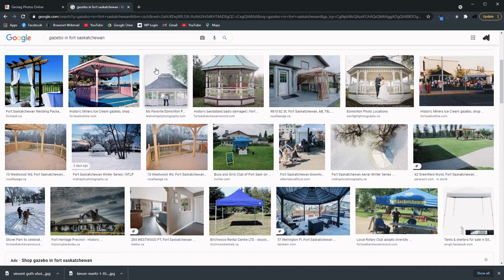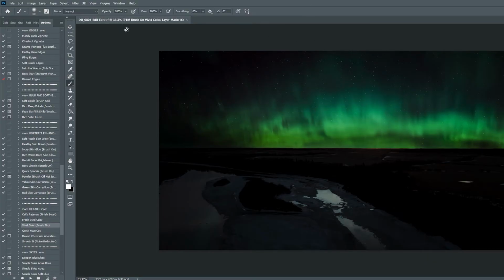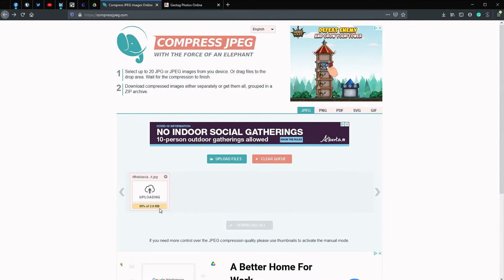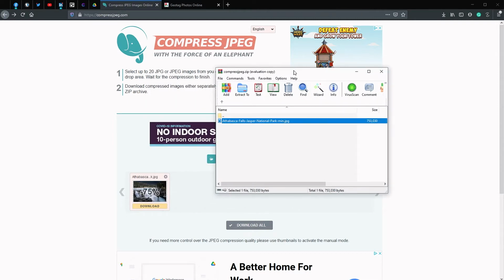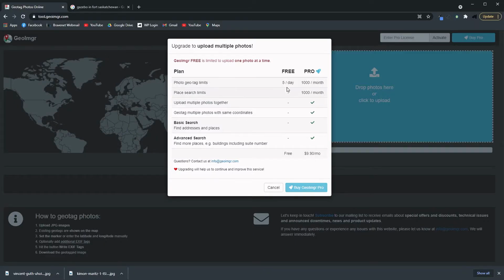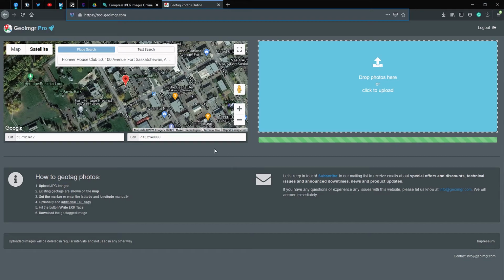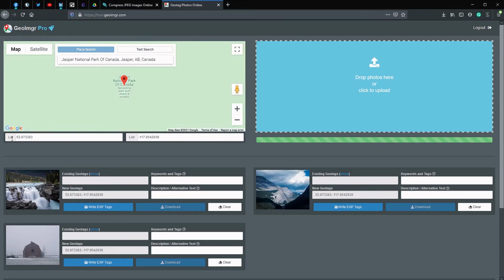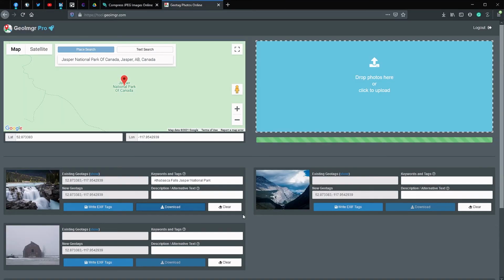How To Geotag Your Photos | Get Your Photos Ranked Higher on Google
Want to give your photos a boost on Google Search? Find out How To Geotag Your Photos to help them achieve the first page on Google Image Search! Geotag one or multiple photos with this AMAZING online tool! This should be utilized for online usage only and not print!

DJI Mavic Mini Fly More Combo
DJI Mavic Mini 2 Fly More Combo
FujiFilm X-T3 with 18-55mm F2.8-4 (Black & Silver)
FujiFilm X-T30 with 15-45MM F3.5-5.6 (Charcoal, Black & Silver)
FujiFilm NP-W126S Battery
FujiFilm XF 16-55mm F2.8 Lens
FujiFilm XF 50-140mm F2.8 Lens
Peak Design Capture Camera Clip
Peak Design Camera Clips
DJI Ronin SC
Zoom H1N Audio Recorder
Zoom H4N Audio Recorder
Sennheiser XSW Digital Wireless Lavalier Microphone Set
Rode Video Micro
Joby GorillaPod 5K Kit
Peak Design Travel Tripod (Aluminum)
Peak Design Travel Tripod (Carbon Fiber)